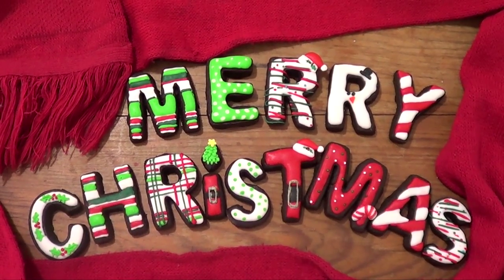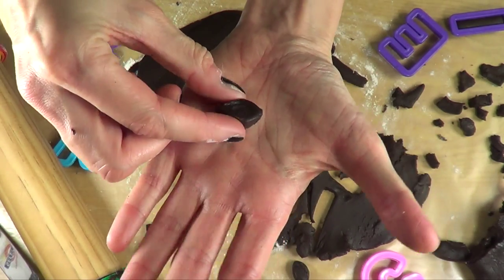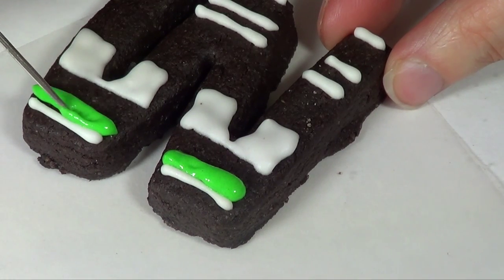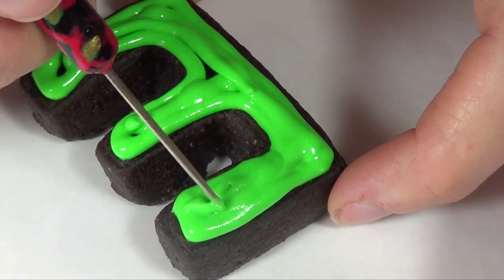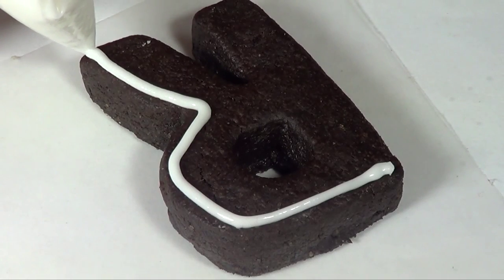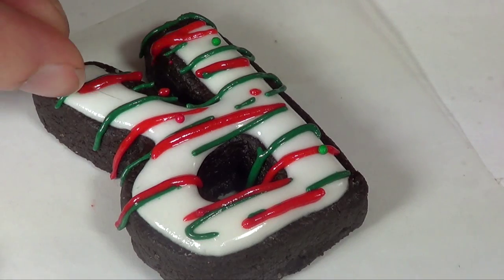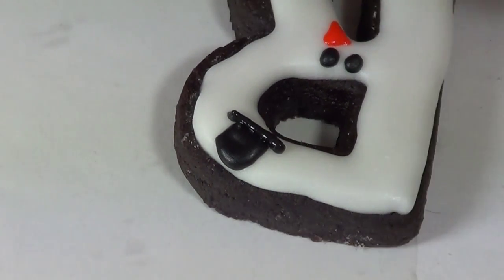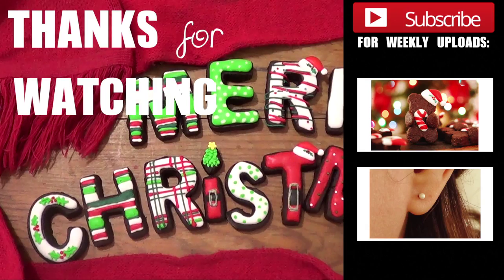Merry Christmas Cookies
This is the first part of two videos. "MERRY" word here goes!

Give this idea a try (don´t forget to mention this video if you do) and send pics of your re-creation cutesimplestuff